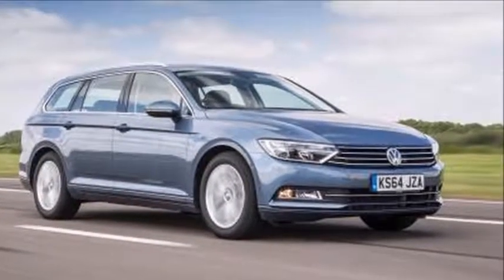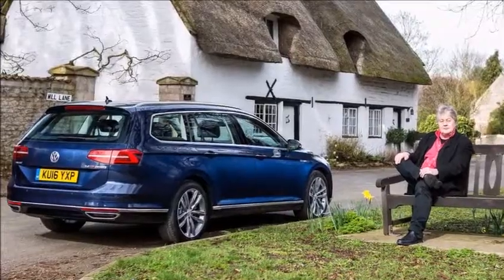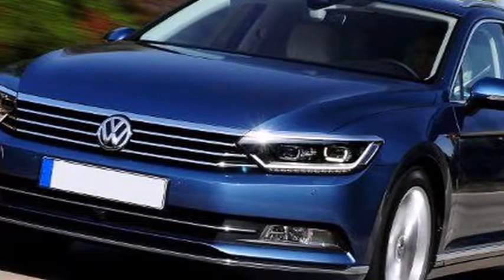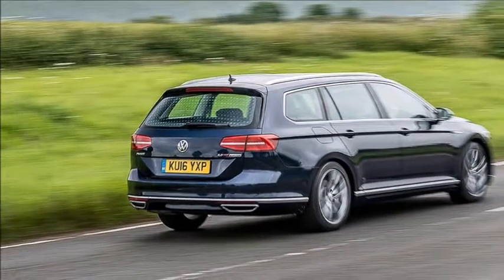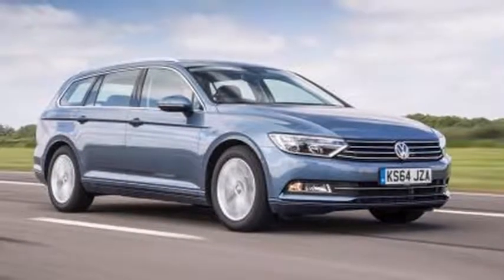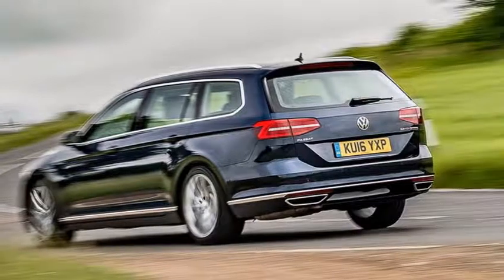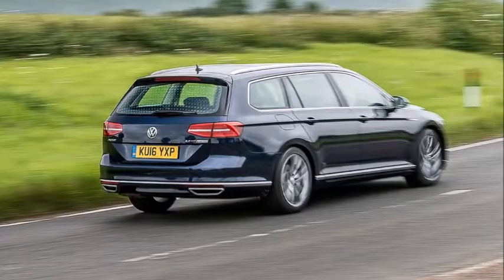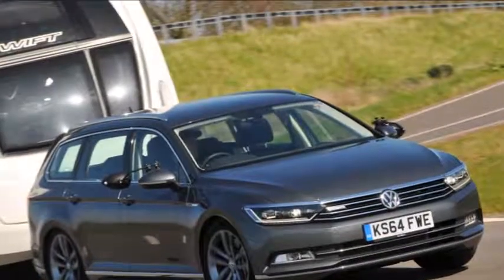VW Passat Estate long termer departs